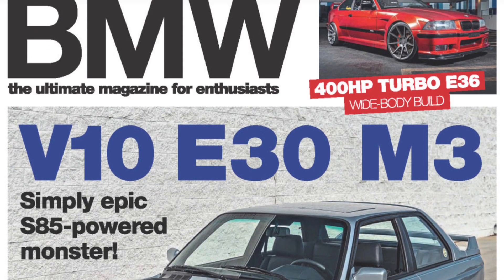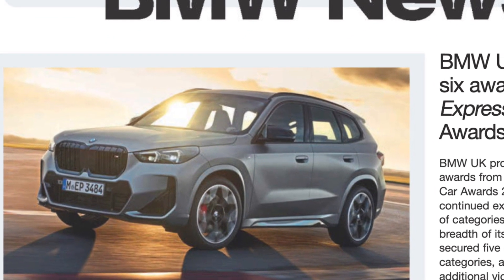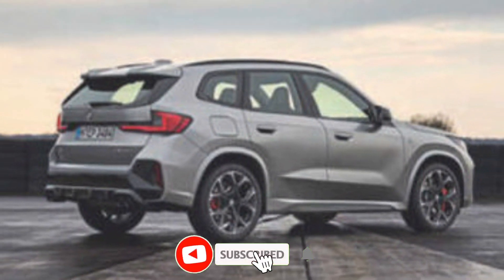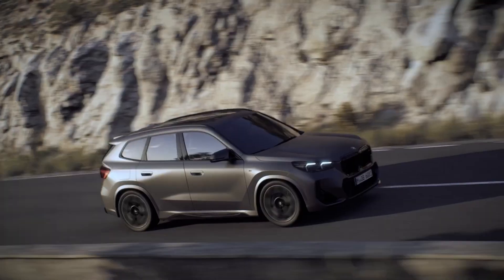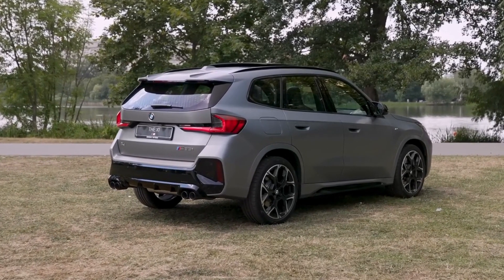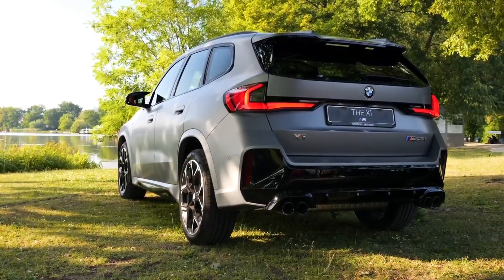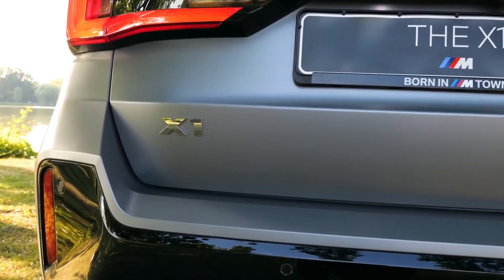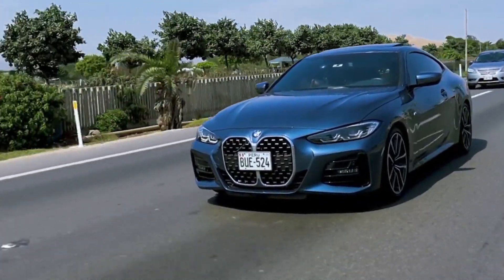BMW X1 M35i: A High-Performance SUV with Serious Swagger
The BMW X1 M35i is a high-performance version of the X1 subcompact SUV. It is powered by a turbocharged 2.0-liter four-cylinder engine that produces 300 horsepower and 400 lb-ft of torque. This engine is mated to an eight-speed automatic transmission and all-wheel drive. The X1 M35i can accelerate from 0 to 60 mph in 5.4 seconds and has a top speed of 155 mph.

The car comes fitted with a seven-speed Steptronic gearbox with shift paddles, and if you pull the left paddle for at least one second, the M Sport Boost function activates, and all the powertrain and chassis systems are switched to their sportiest setting.

Naturally, the X1 M35i features xDrive 4WD, which includes a mechanical limited-slip differential on the front axle with a locking factor of up to 26%. This increases traction
over loose terrain or in adverse weather conditions at the same time as boosting agility and handling dynamics when taking corners at speed.

The X1 M35i comes with 19” wheels as standard, with 20” items available as an option, and Adaptive M Suspension also comes as standard, with the M35i sitting 15mm lower compared to other X1s. The X1 M35i also features an integrated braking system which generates a degree of stopping power that is matched exactly to the driver’s inputs, while also providing excellent feedback via the brake pedal. It brings together the brake activation, brake booster and braking control functions within a compact module, while an electric actuator is used to trigger the required brake pressure.

The X1 M35i is also available with optional M Compound brakes, comprising four-piston, fixed-caliper brakes with 385mm drilled discs at the front wheels and single-piston, floating-caliper units with integrated parking brake and 330mm discs at the rear. The calipers are grey and bear the M logo.